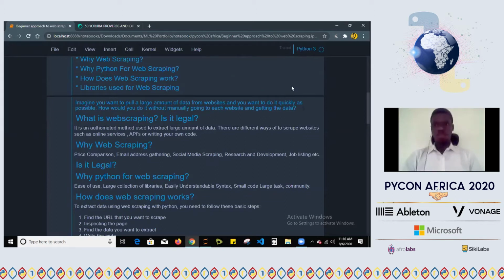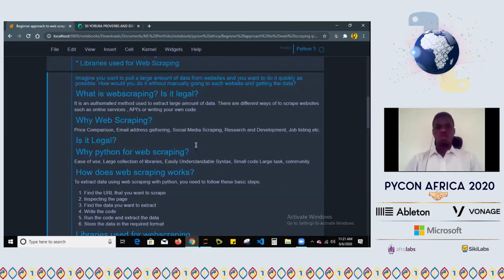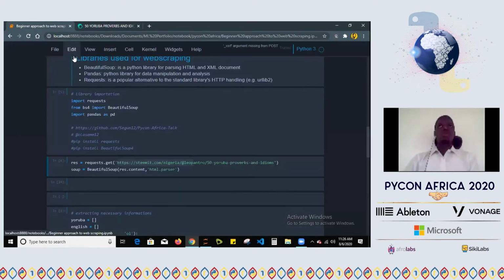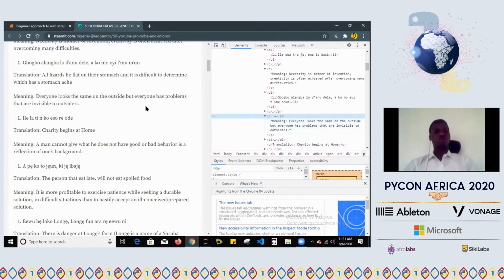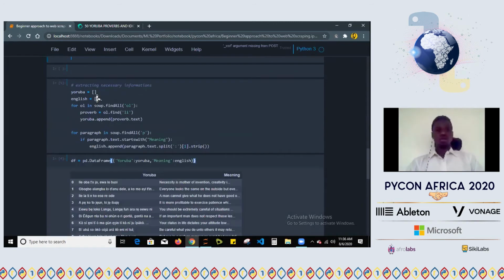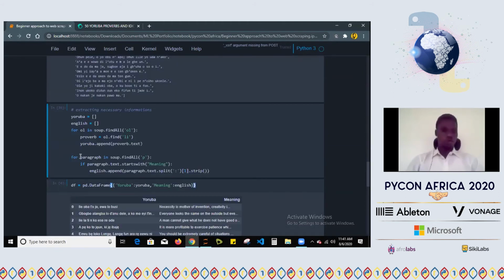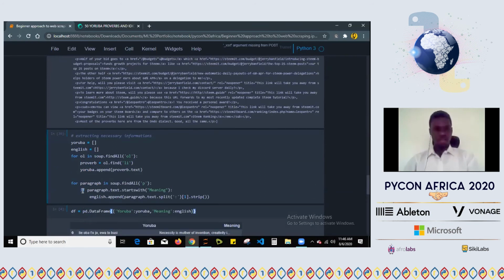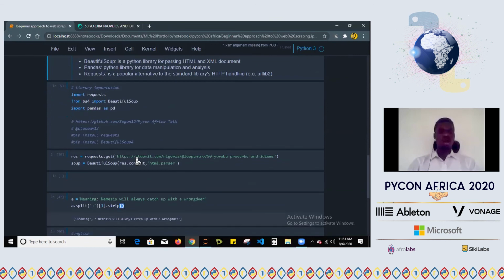Olaniyan Oluwasegun E. - Beginner approach to Web Scraping || PyCon Africa 2020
Web scraping is about extracting meaningful data from webpages.  It helps gather structured/unstructured data from multiple sources in the Internet with ease. It is a form of copying, in which specific data is gathered and copied from the web into a central local database or spreadsheet for analysis or retrieval. It is one of the key skills of a Data Scientist.

Web Scraping is important for better access to company data, market analysis, chatbot, obtaining the latest changes on your competitors, Sentiment analysis, to gather contact details of businesses or individuals from websites like linkedin.com, for Research purposes, extracting various Government websites, most of which do not provide an easy way to download the data which they display.
My talk will be the use of Youtube data for illustration.

This Talk is mostly for Beginners that wants to have practical knowledge of Web Scraping i.e. The "Hello World" of Web Scraping.

Knowledge of Python is required.

Installation of Requests and Beautiful Soup library is required.